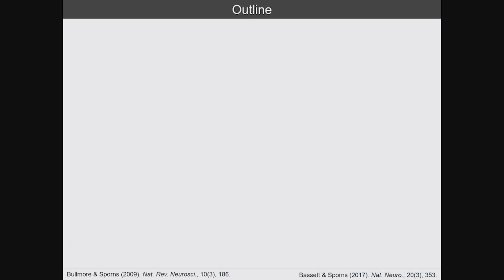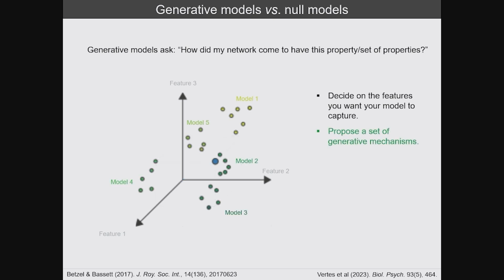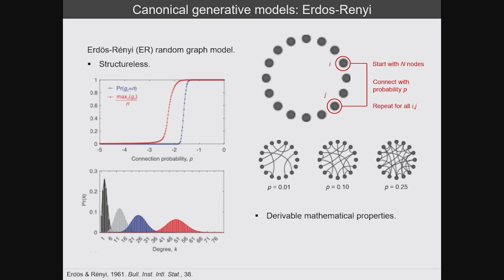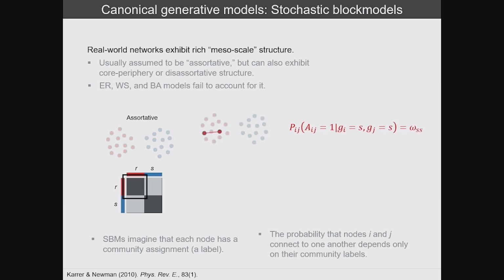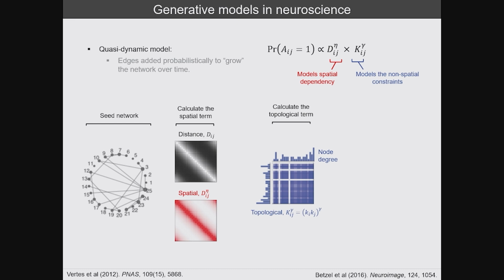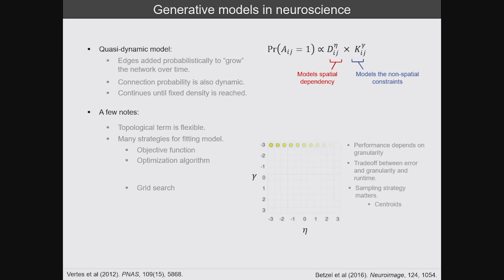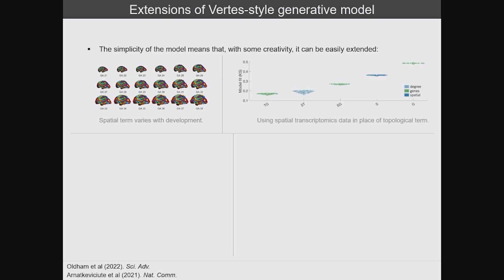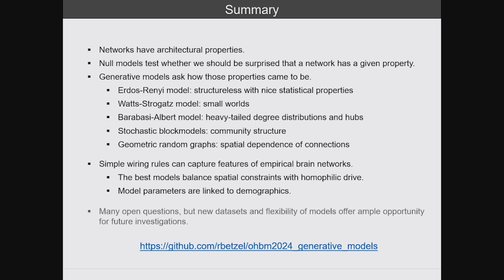OHBM 2024 | Educational Course | Null models in network neuroscience | Part 3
Session: Null models in network neuroscience
Part 3
Title:  Generative models of brain networks.
Speaker: Richard Betzel
Abstract: Brain networks are high-dimensional (many nodes, many edges) and their topological features summarized succinctly using network and graph-theoretic metrics. It is commonplace to test whether topological feature X could be explained by chance using network-based null modelsmost often rewiring based models that hold constant low-level features of the network, e.g. density and degree sequence, but otherwise randomize its edges.  Generative models, in contrast, seek to construct synthetic networks based on a set of (simple) mechanistic and generative rules. The synthetic networks can then be compared to the empirical/observed network in terms of their topological features. In general, the aim of generative modeling is to minimize the reconstruction error between the synthetic and observed network. Their wiring rules are variable and typically specified by the user, making it possible to adjudicate between distinct hypotheses of network formation, growth, and evolution.  In this talk I will review several classical generative models in network sciencerandom graphs, small-world, preferential attachment, and geometric models. I will focus on a class of generative models that have been applied widely to brain network data. Briefly, these models balance wiring cost minimization and topology to achieve a broad correspondence between synthetic and observed brain networks. I will close by discussing future directions for generative modeling of brain network data.